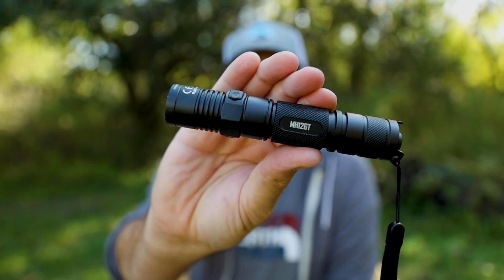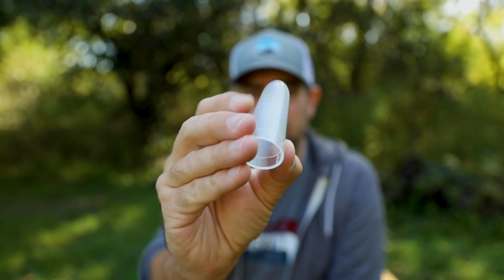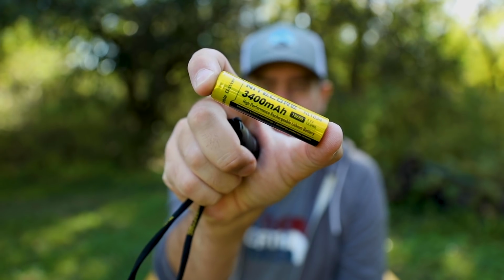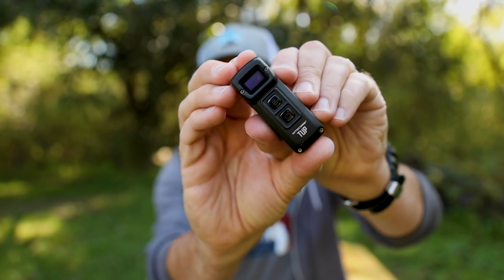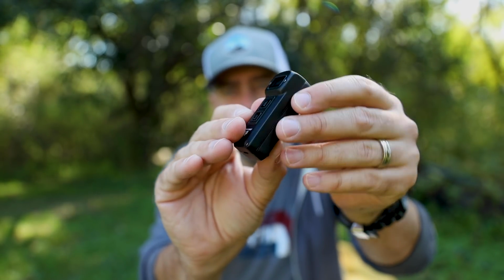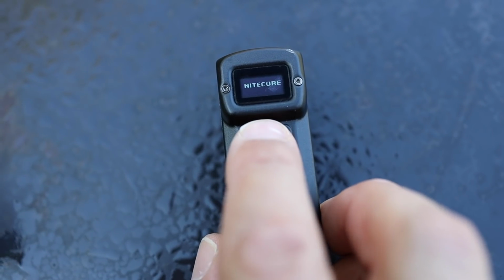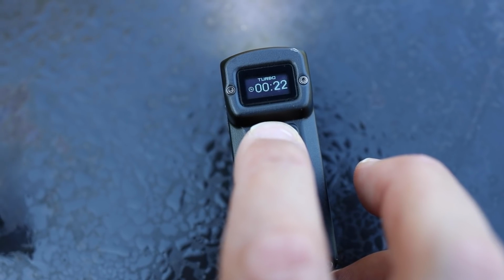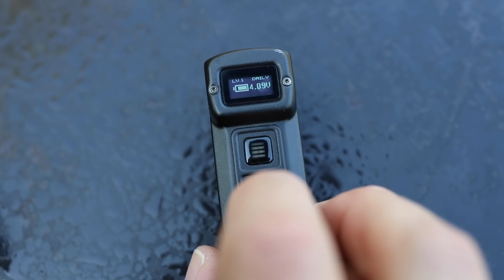Most INSANE Backpacking Gear Ever | Q&A #3 | Flashlights!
Nitecore MH12GT
Diffuser for the flashlight
Nitecore TUP

COOK POT Evernew Titanium Pasta Pot
STOVE Soto Windmaster
SPORK Humangear Duo Spoon/Fork
FOOTPRINT Tyvek
DIRTY WATER BAG Cnoc Vecto
MY HAT

MY CAMERA GEAR:
MAIN CAMERA Canon EOS R
MAIN LENS Sigma 24mm-70mm F2.8 Art Lens
ND FILTER
TRAIL LENS
TRAIL MIC Rode Video Micro Mic
TALKING HEAD MIC Boya Lavalier Mic
TRIPOD Joby Gorilla Pod 3k
CAMERA CLIP FOR BACKPACK Capture Clip

Tons of stuff to go over this this video!  New gear.  Weird gear.  Q&A!  Backpacking gear is always changing.  So I try my best to keep up.  Ultralight gear, lightweight gear, camp gear, lighting, flashlights.. it always seems to be upgrading.  Some of the gear is new and some just insanely weird!

WANNA HELP SUPPORT WHAT I DO?